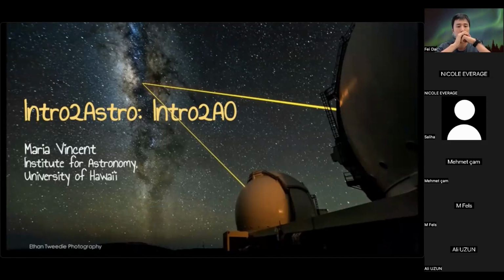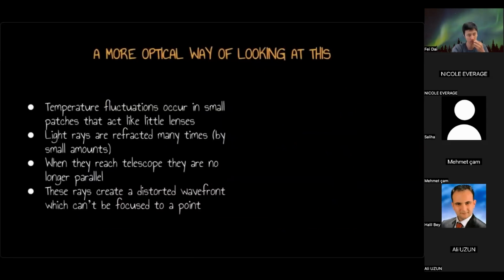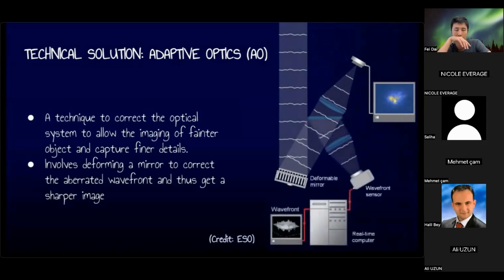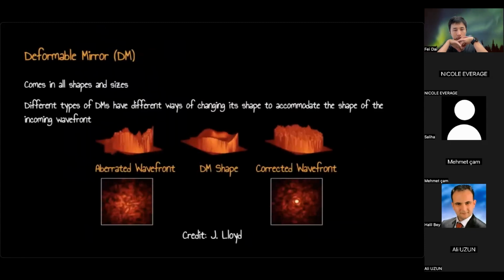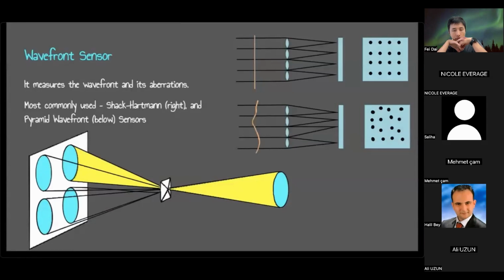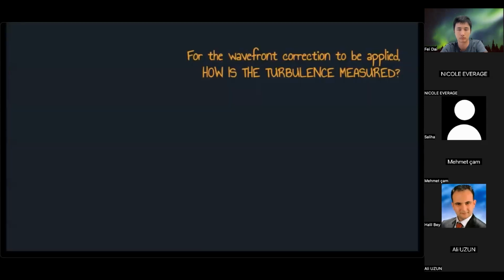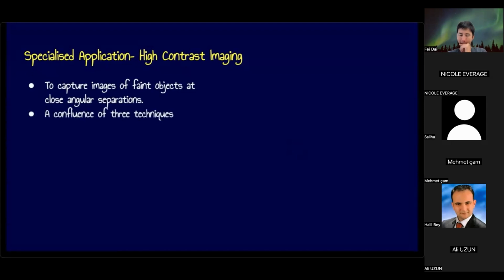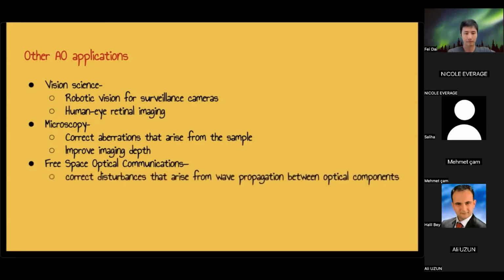Intro2Astro 2024: Adaptive Optics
Maria Vincent tells us about how Adaptive Optics is crucial for high resolution imaging